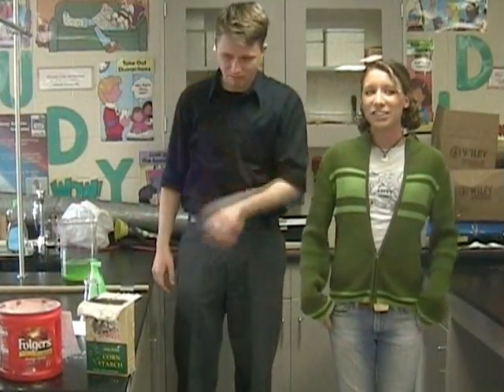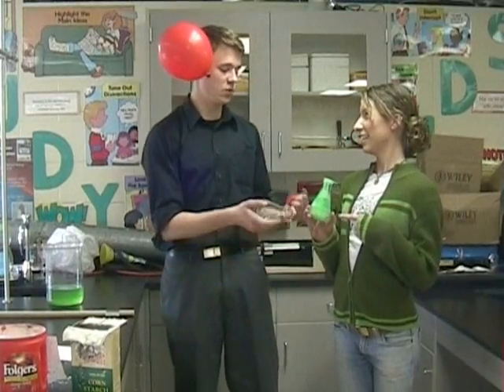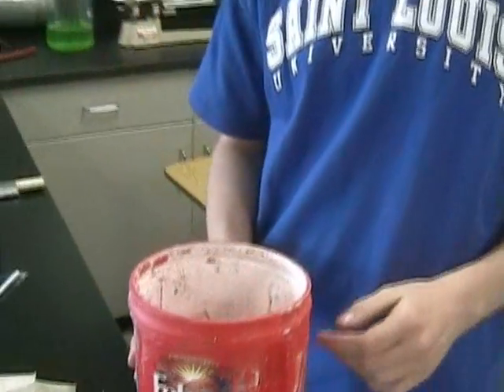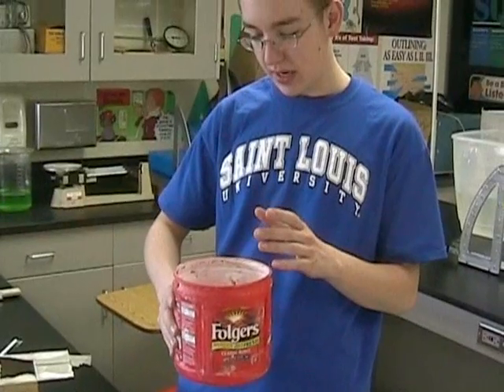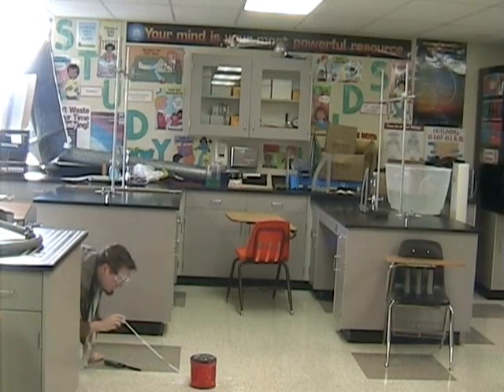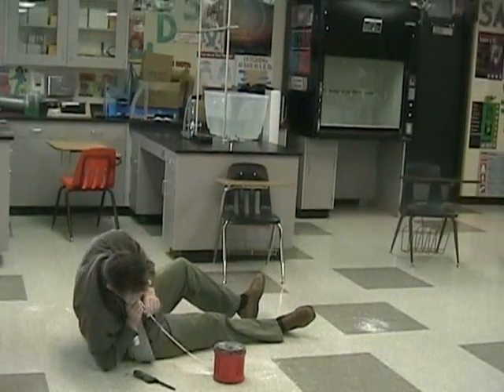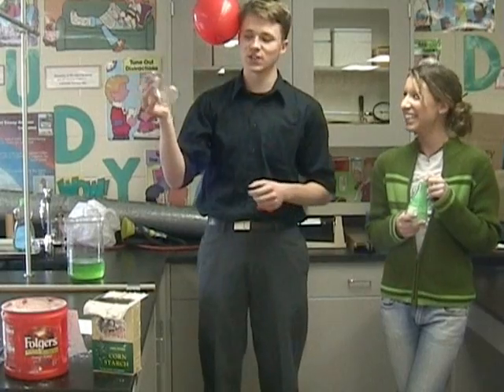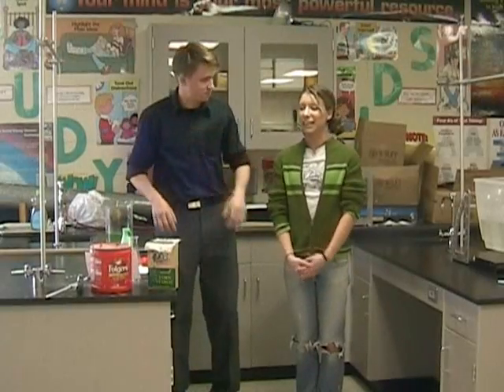Hard X Core Science Show 6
Coffee Can Explosion!